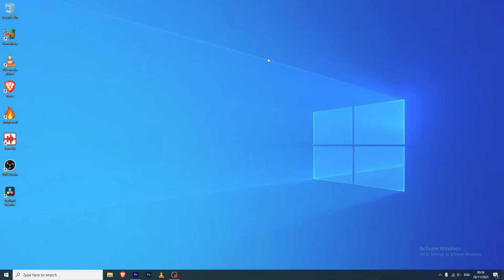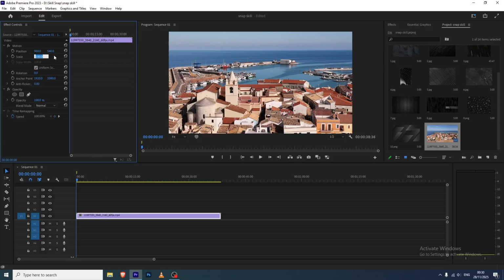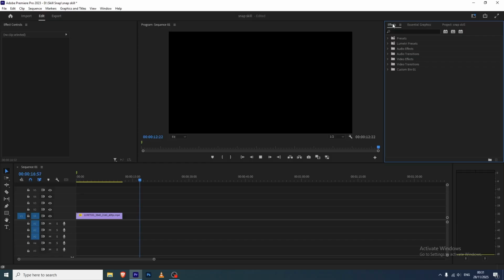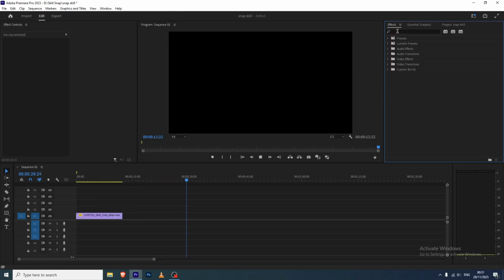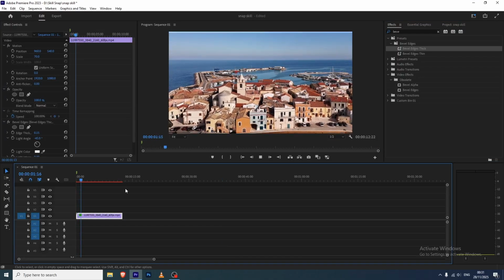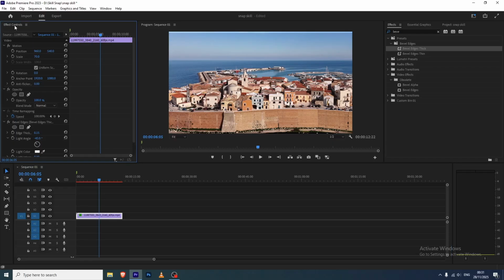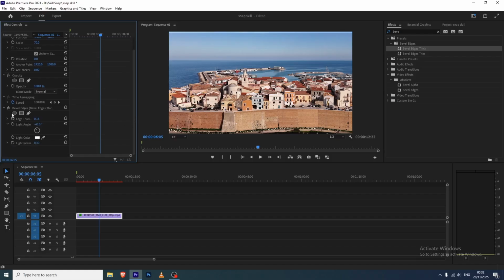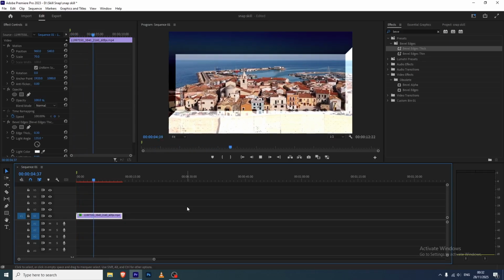How to Add Bevel Edges Thick Effect on Premiere Pro [easy]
The easiest way to add a thick, beveled edge effect to an object or a title graphic in Adobe Premiere Pro is by utilizing the Bevel and Emboss effect, typically applied to text or graphics created within the application, but often requiring layering to create a truly thick appearance on a video layer. To achieve a thick bevel on a graphic, you should apply the Basic 3D effect, which is found in the Effects panel under the Video Effects $\rightarrow$ Perspective folder, and manipulate the Swivel or Tilt properties slightly to create a simulated edge depth. For a dedicated bevel look on text, create a graphic layer, apply the Bevel and Emboss effect directly (which may require using the Legacy Titles tool or Adobe After Effects for more advanced control), and then increase the Height and Soften values to make the edge appear thick and smooth.